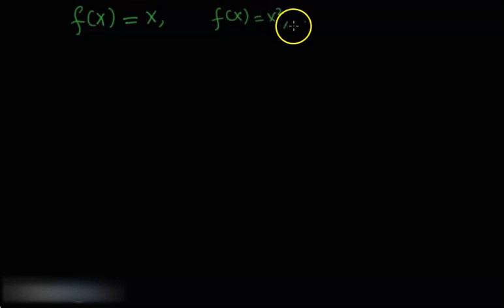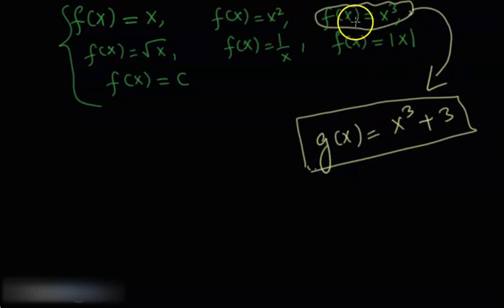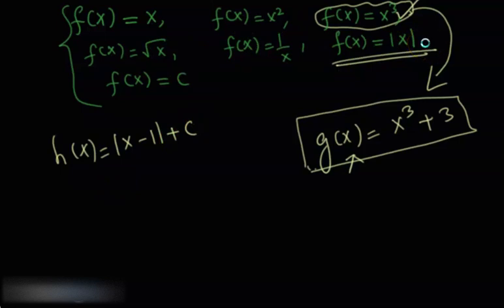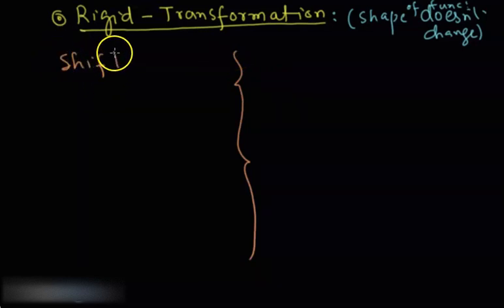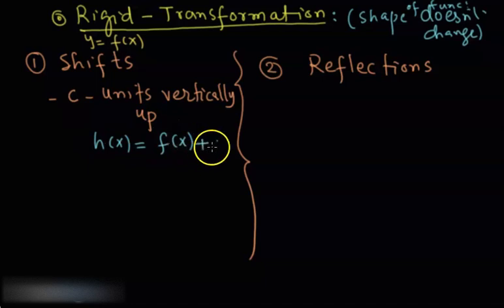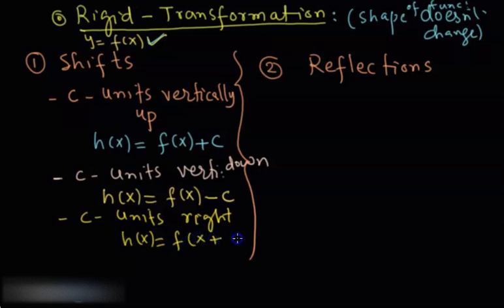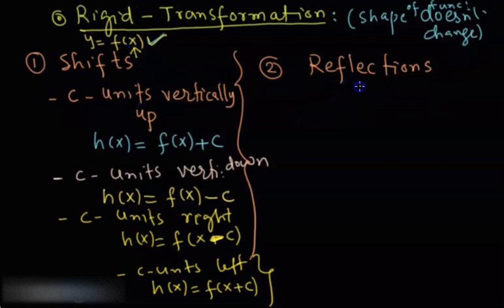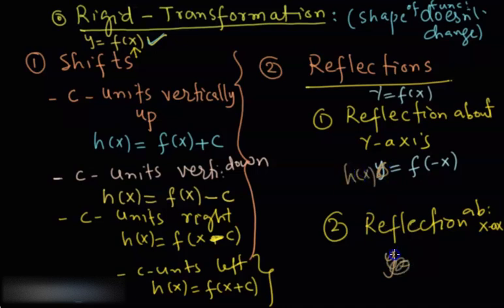Rigid and Non Rigid Transformations | Vertical and Horizontal Shift | Reflection about x and y axis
In this Precalculus Video lecture of Precalculus Video Series in Urdu/English, you will learn Regid Transformations and Non Regid Transformations applied to parent functions.
In regid transformation, we will discuss following
-y=f(x)+c
-y=f(x)-c
-Vertical up shift and vertical down shift and Horizontal left shift and horizontal right shift
-y=f(x@cokestudio+c)
-y=f(x-c)
-Reflection about x axis
-y=-f(x)
-Reflection about y axis
-y=f(-x)
Non-Regid transformations will be applied later.